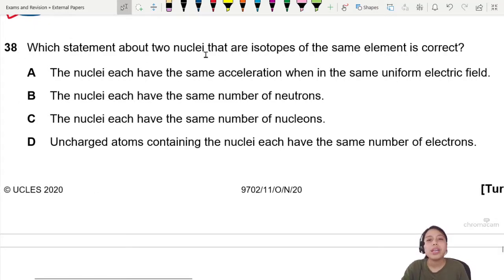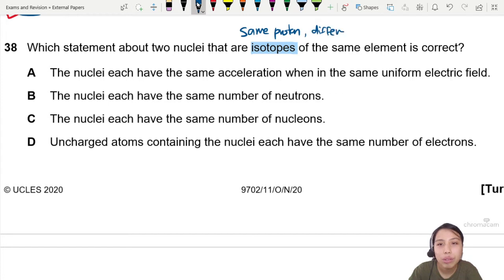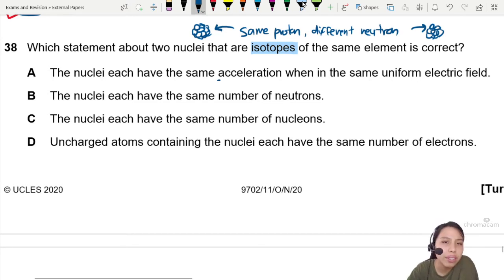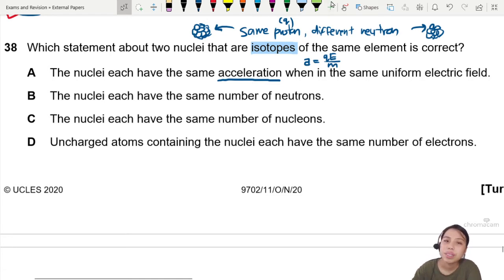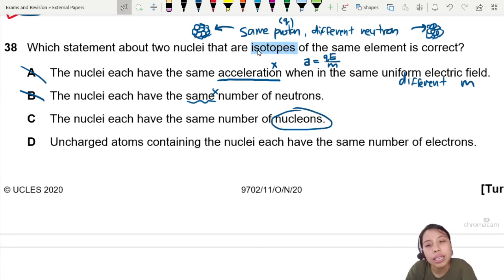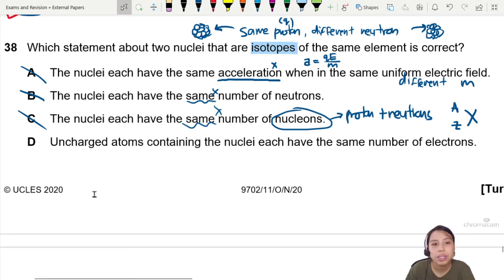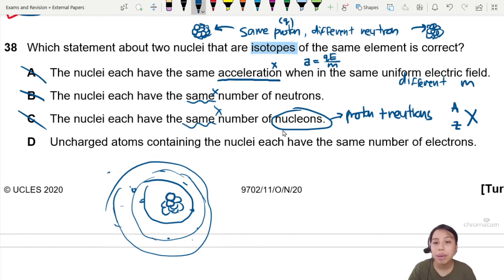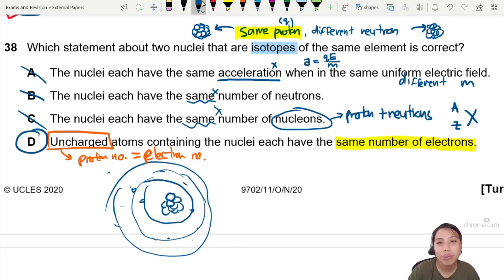ON20 P11 Q38 Isotope Statements | Oct/Nov 2020 | Cambridge A Level 9702 Physics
9702/11/O/N/20: Which statement about two nuclei that are isotopes of the same element is correct?

9702_w20_qp11